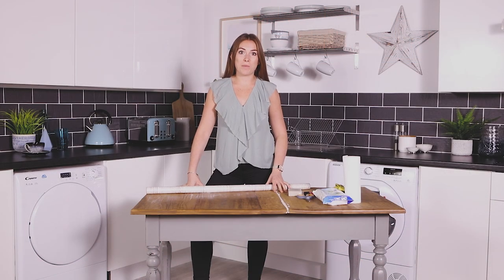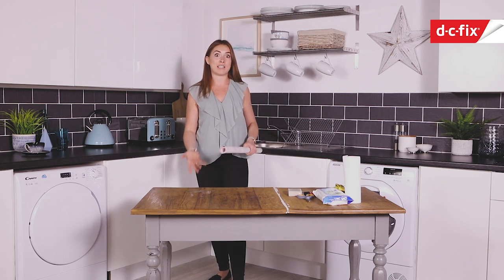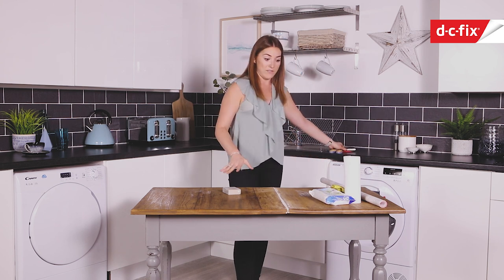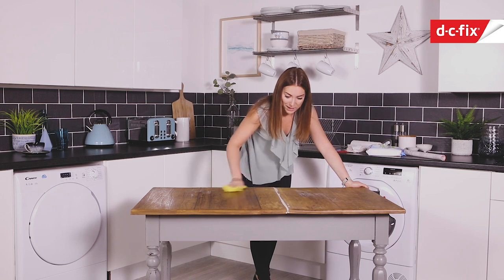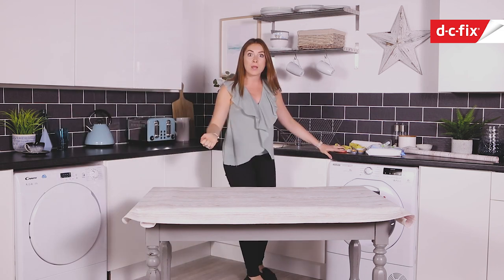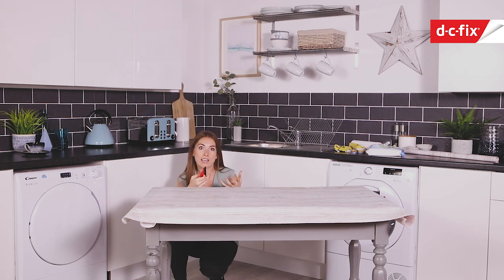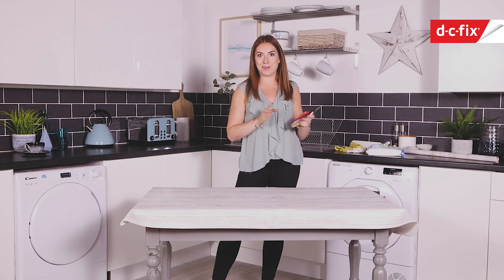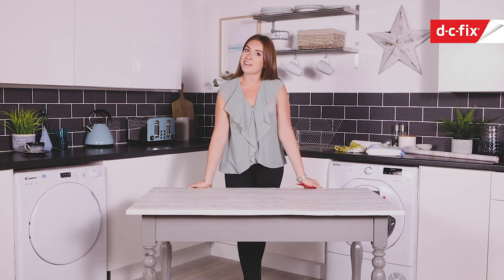trashtotreasure - Table top transformation with d-c-fix®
How to cover an old damaged table top quickly and easily with d-c-fix® self adhesive vinyl film (Pino Aurelio design used for this makeover)
Wipe clean and heat resistant to 75 degrees C, an old table can be made as good as new in no time.